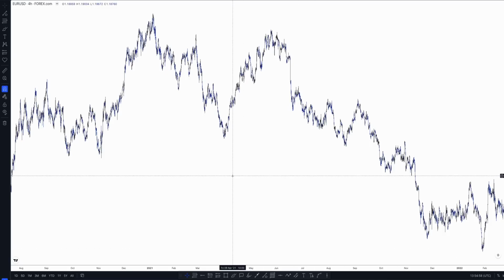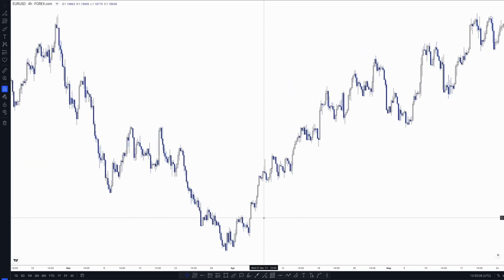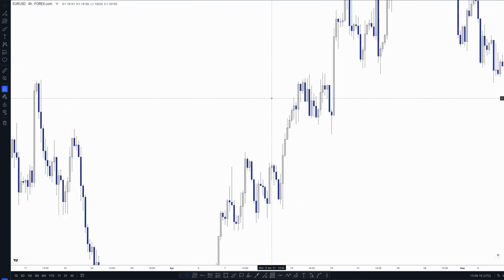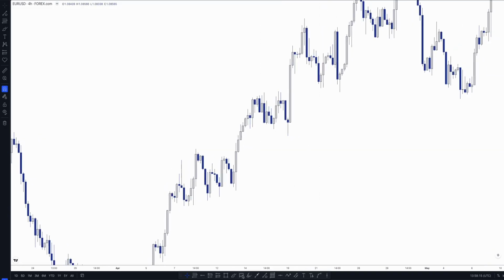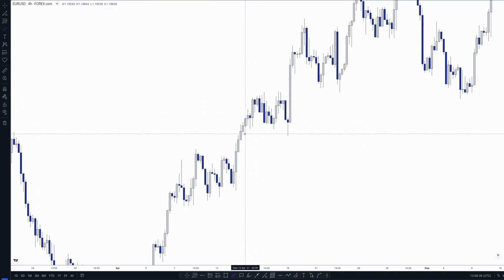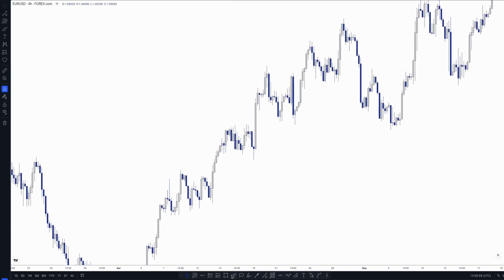1.những thanh khoản cơ bản 4:27 phút